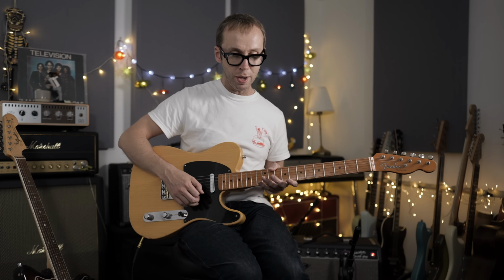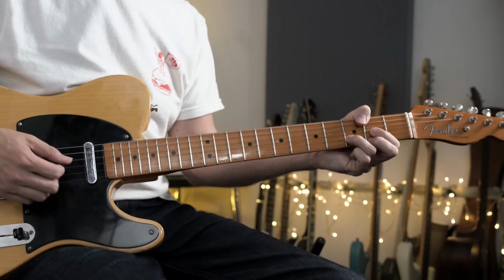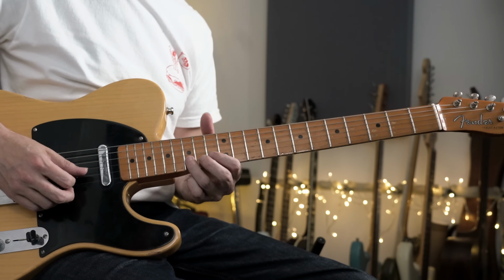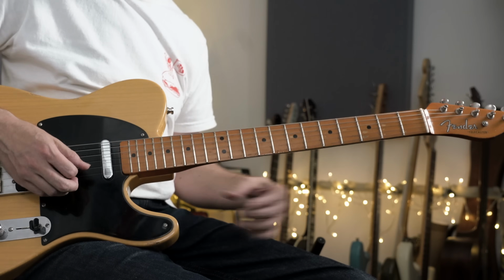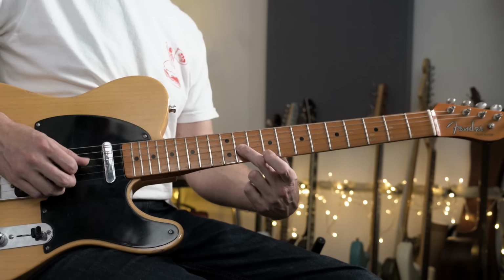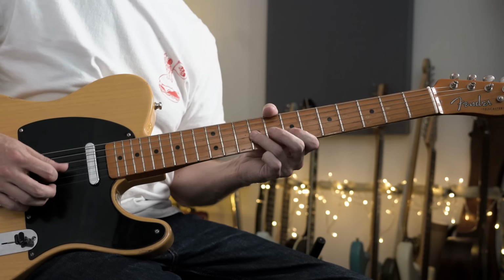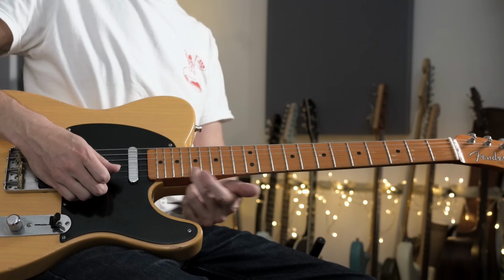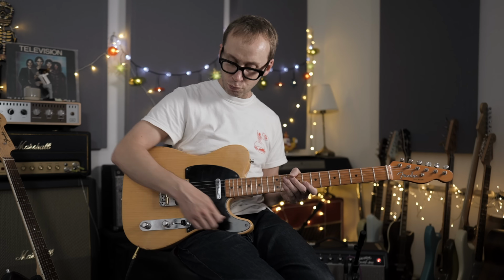Marquee Moon by Television, Day 5: Richard Lloyd's Solo